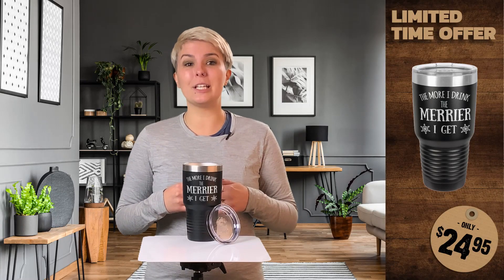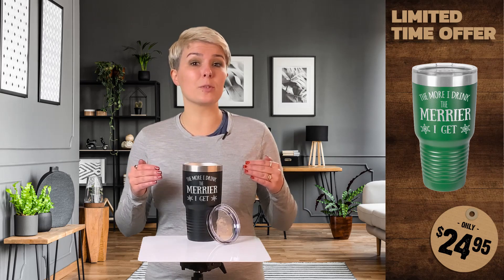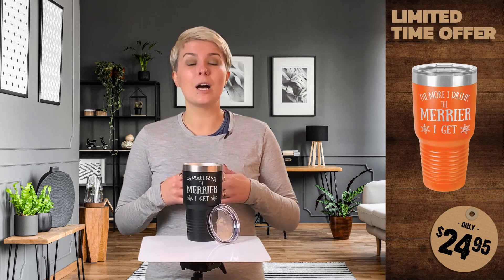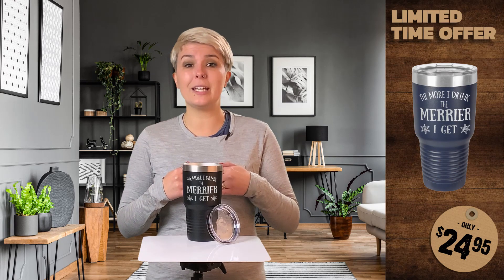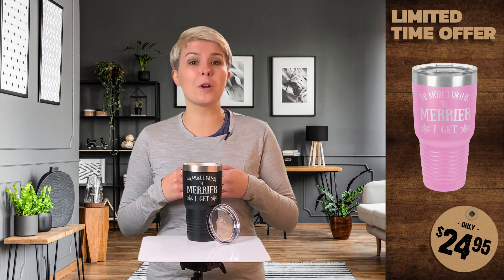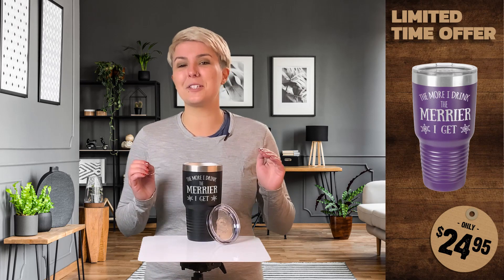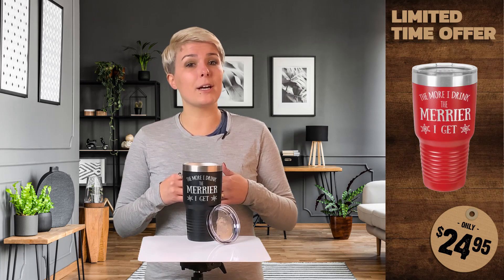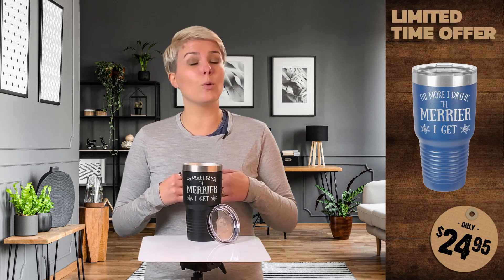the more i drink the merrier i get video